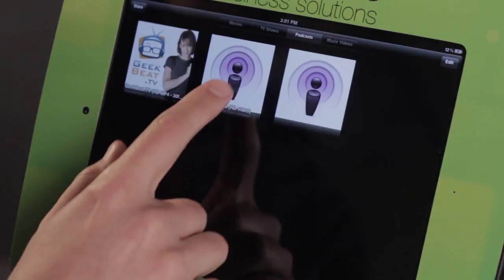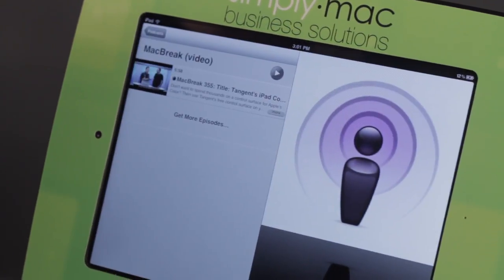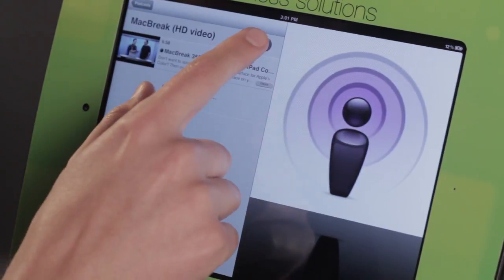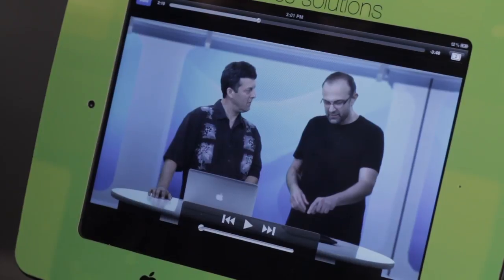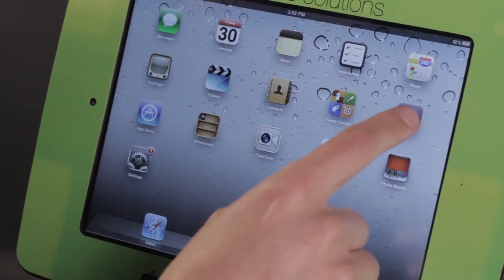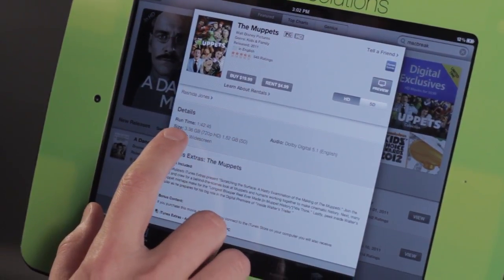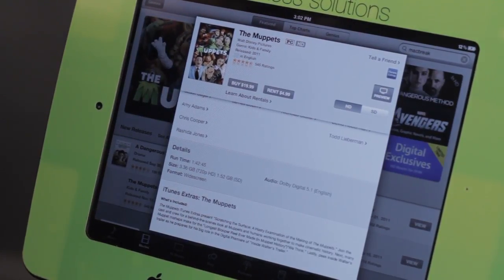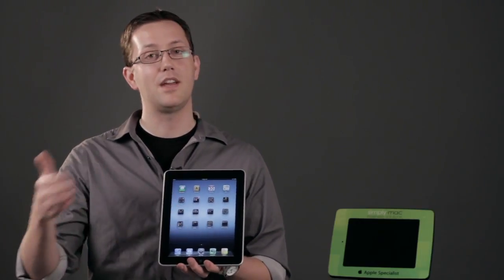The Difference Between Standard Definition & HD on iPad Movies : iPad Tips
Standard definition and high definition movies are drastically different when it comes to quality. Learn the difference between standard definition and high definition movies with help from an Apple certified technician in this free video clip.